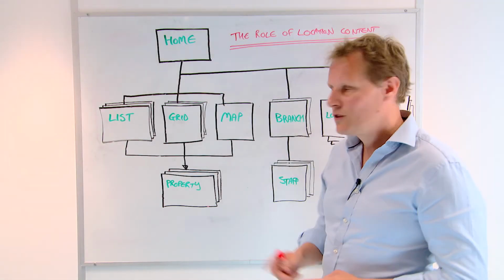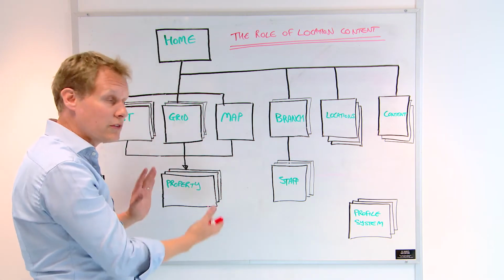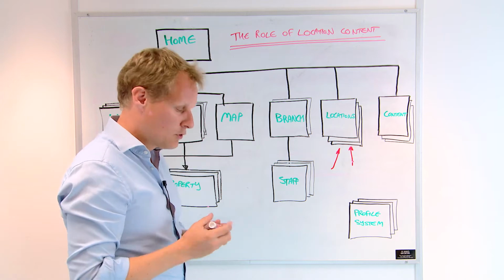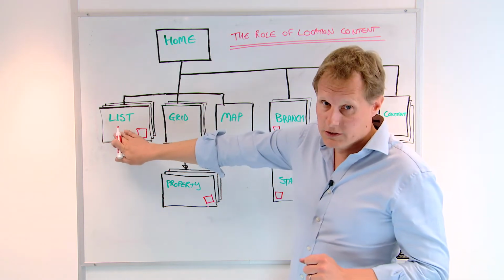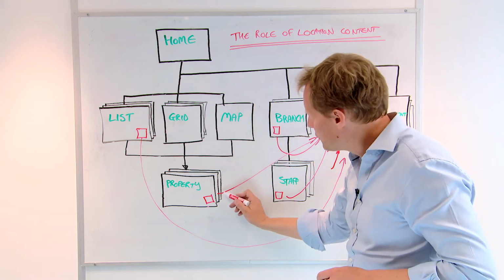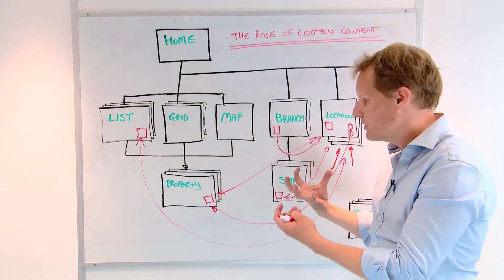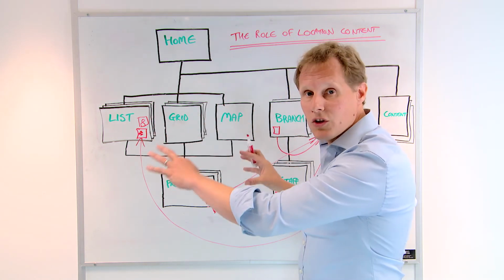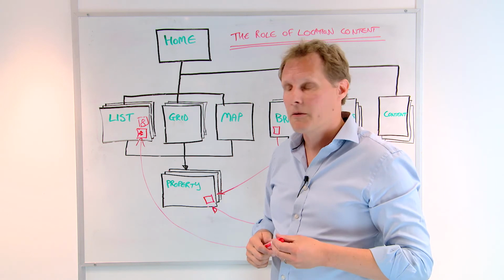The Role of Location Content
Location Content can play a key role in SEO and the principles of 'one more click'. Jeremy Harford Tapp, Joint MD at Homeflow, demonstrates how best to organise your Location Content on your Agency website.